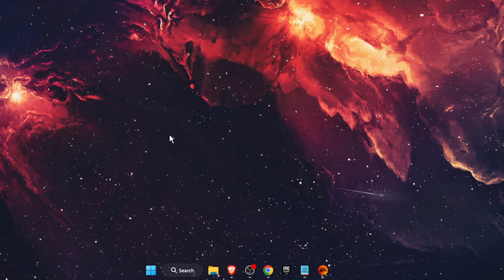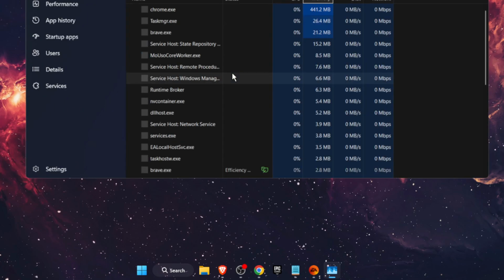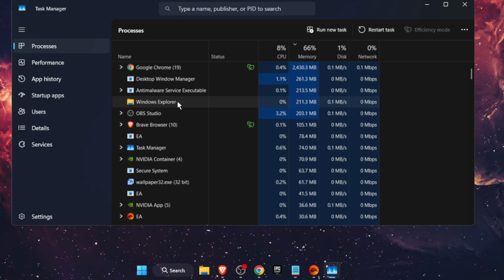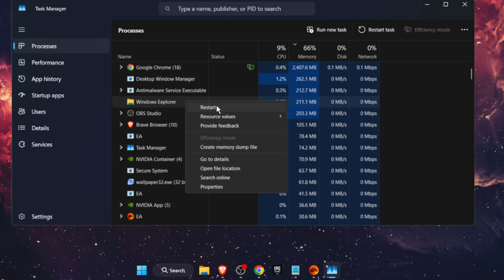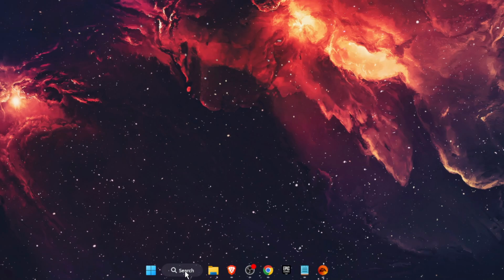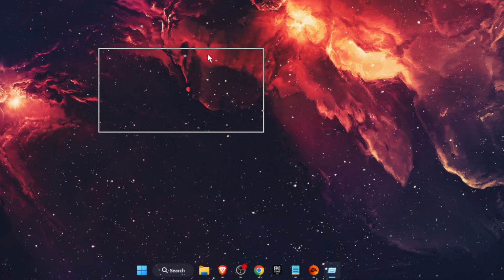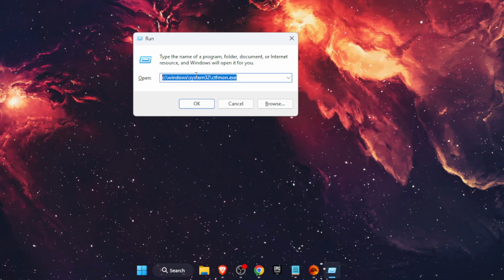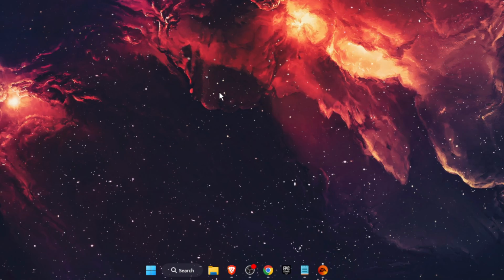How To Restart Or Reset Taskbar In Windows 11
In this video I show you How To Restart Or Reset Taskbar In Windows 11!

c:\windows\system32\ctfmon.exe